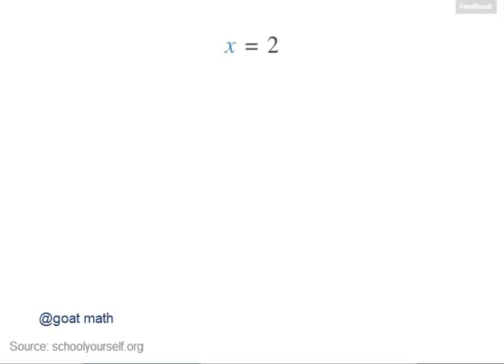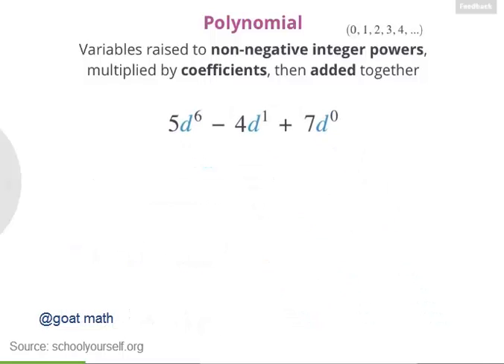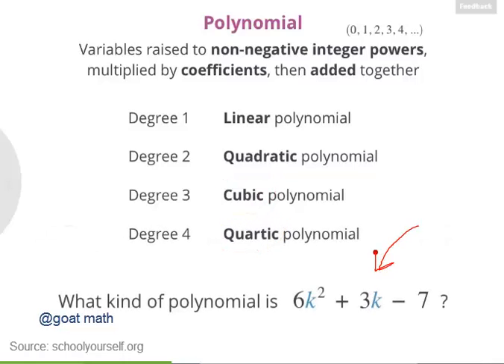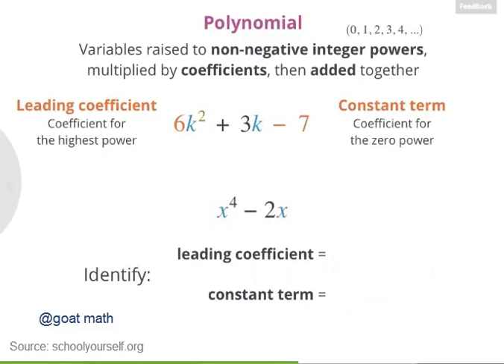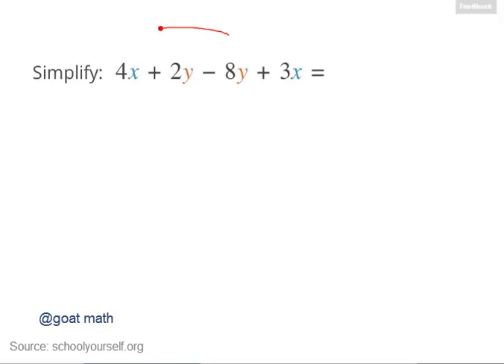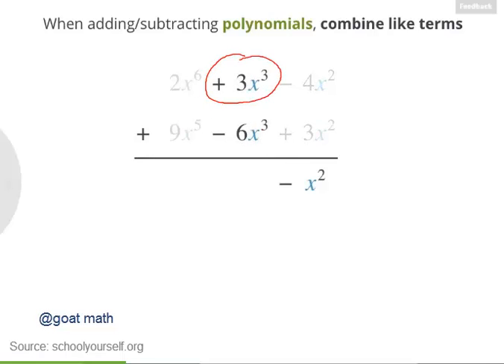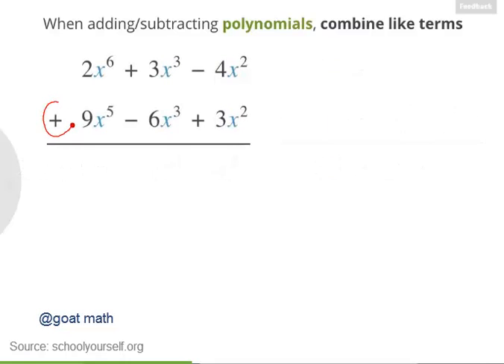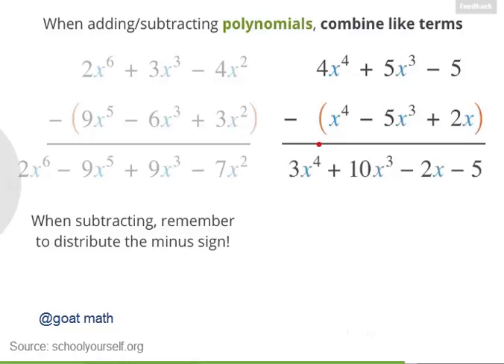Algebra I – Polynomials - What are polynomials | Adding polynomials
What are polynomials? In this lesson we will learn about a common type of algebraic expression
Polynomials are variables raised to non-negative integer powers, multiplied by coefficients, then added together.
The degree is the biggest exponent in a polynomial. Polynomials with degree 1 are called Linear Polynomial, polynomials with degree 2 are called Quadratic Polynomial, polynomials with degree 3 are called Cubic Polynomial and polynomials with degree 4 are called Quartic Polynomial.
Leading coefficient is the coefficient for the highest power and a polynomial’s Constant Term is the coefficient of the zeroth power.
Adding polynomials: computing sums and differences of polynomials. When adding/subtracting polynomials, combine like terms and when subtracting polynomials please remember to distribute the minus sign.